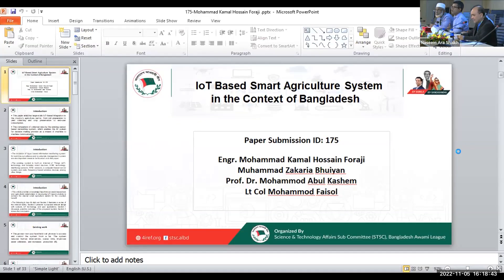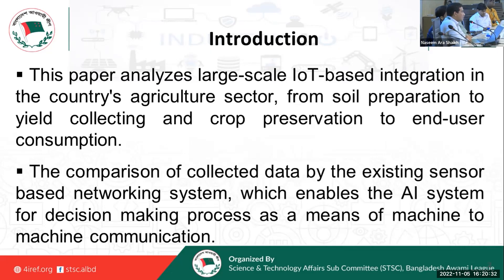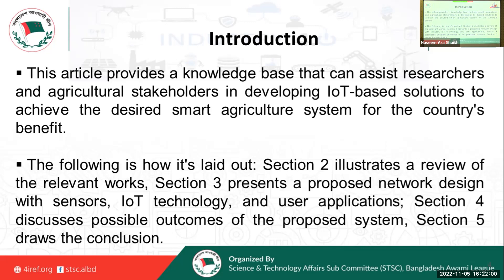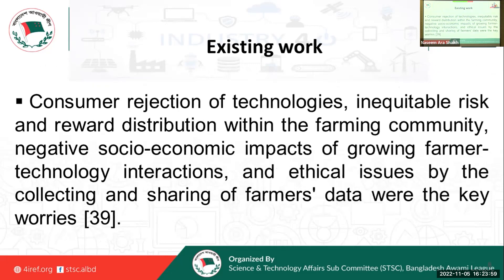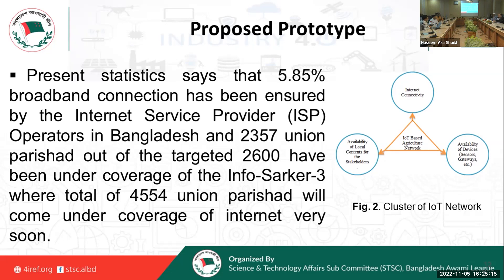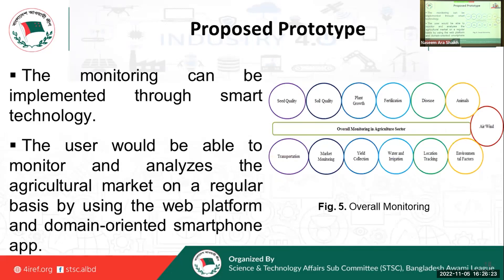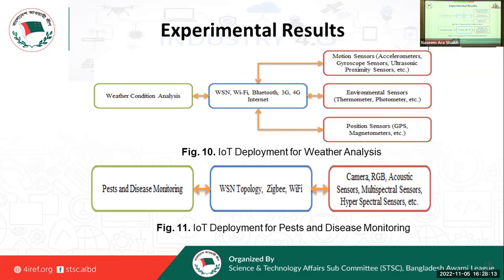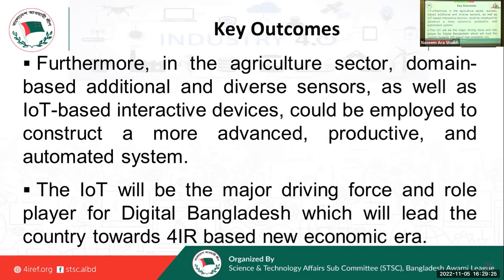4IR - IOT Based On Smart Agriculture System In The Context Of Bangladesh || 4IR Gurukul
"IOT Based On Smart Agriculture System In The Context Of Bangladesh" by 4IR Gurukul, GOLN. "IOT Based On Smart Agriculture System In The Context Of Bangladesh" is a presentation at the conference of The International Conference on 4IR for the Emerging Future-2022.